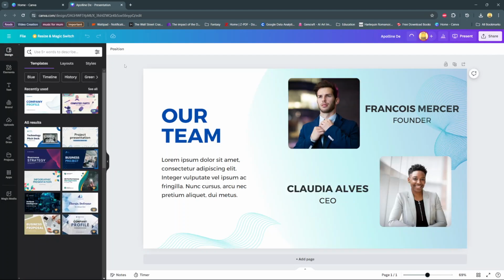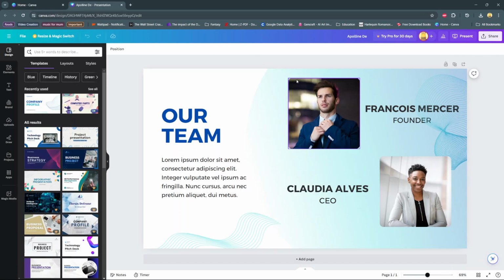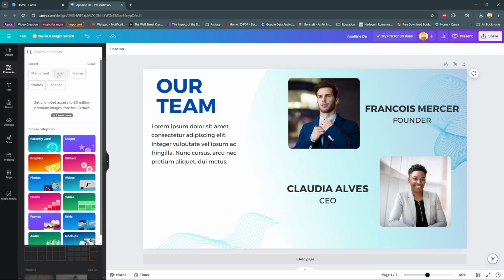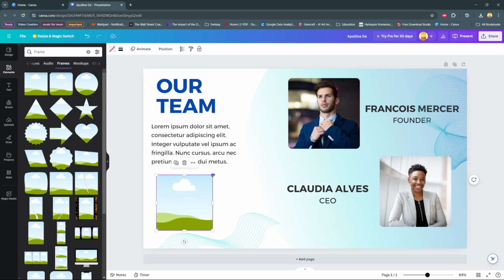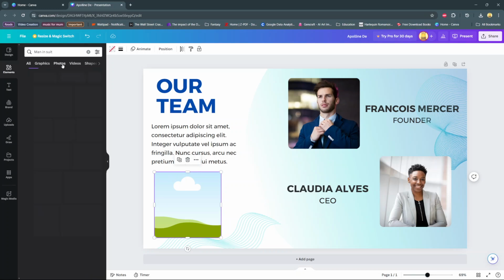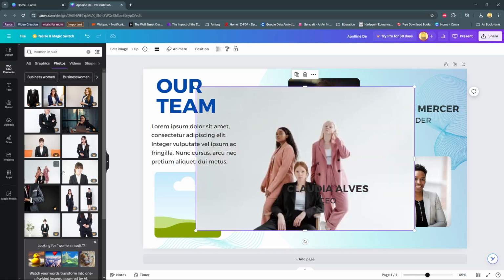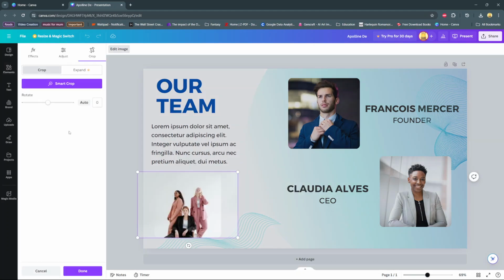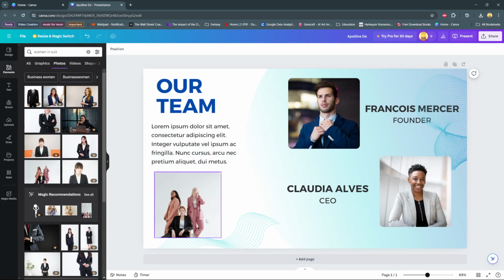How to Round Corners in Photos On Canva.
In the realm of design, even the smallest details can make a significant impact. Welcome to our comprehensive guide on rounding corners in Canva, where we explore the art of refining your designs with subtle yet powerful techniques. Whether you're a seasoned designer or a newcomer to the world of graphic design, mastering the skill of rounding corners opens up a world of possibilities for enhancing the visual appeal of your creations.

Rounded corners can add a touch of elegance and sophistication to your designs, transforming sharp edges into soft, inviting shapes. In this article, we'll walk you through step-by-step instructions on how to achieve perfect rounded corners in Canva, allowing you to elevate your designs to new heights of professionalism and polish. Join us as we delve into the nuances of this simple yet impactful design element, and unlock the secrets to creating stunning visuals that captivate and inspire.

🔹 Step-by-Step Guide:

Step 1:Add a Frame.To do this go to element section and search for frame
Step2:look for the one that has a rounded edge and click it to add it to your project and you can scale it to the size you want to use.
Step3:Go to photos and search for a photo you want to add
Step4;Once you have found it add it onto your empty frame.You can double click on the photo to later adjust it.
Once your finished click on done to save and apply the changes.

🔹 Tips and Tricks:

Experiment with different corner radius values to achieve the desired effect.
Consider the overall aesthetic of your design and how rounded corners can enhance its visual appeal.
Don't be afraid to play around with other design elements in Canva to create unique compositions.

🔹 About Canva:
Canva is a user-friendly graphic design platform that empowers users to create stunning visuals for various purposes, from social media graphics to presentations and more. With its intuitive interface and extensive library of design elements, Canva makes it easy for anyone to unleash their creativity and bring their ideas to life.

Cell Phone Tripod Adapter